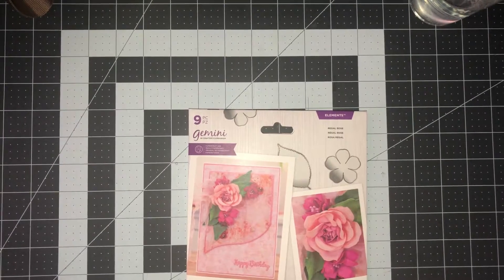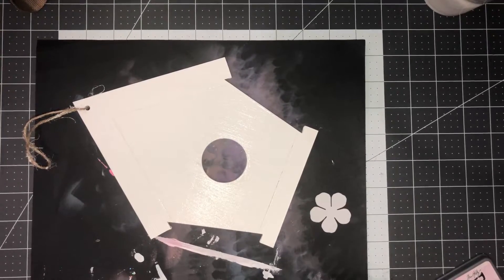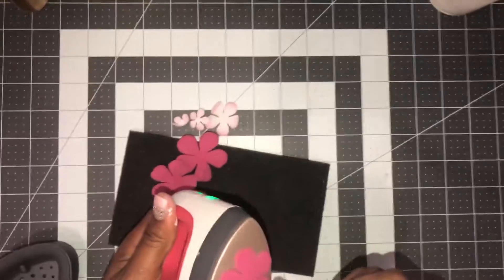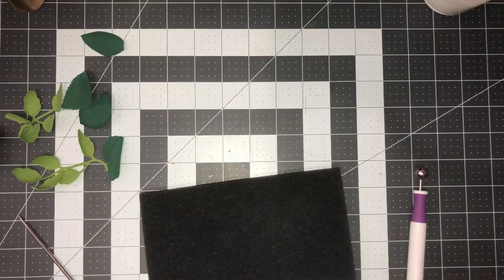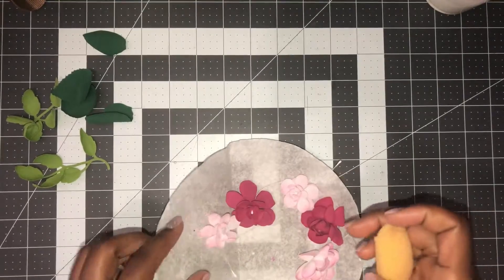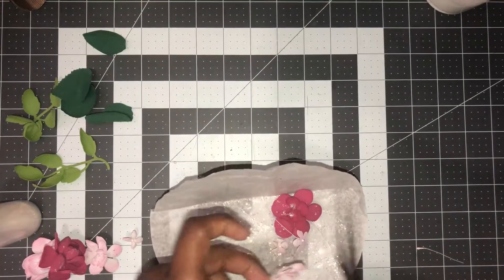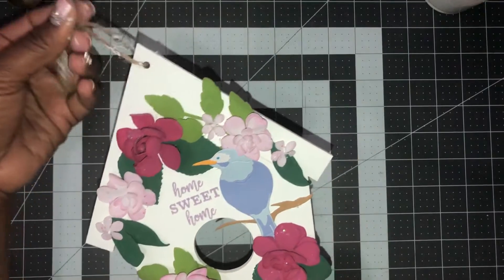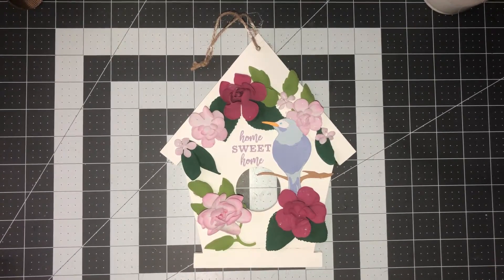Crafters Companion flower forming Regal Rose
Create more than just cards with this Flower forming foam by Crafters Companion. Join me for some decor or gift inspiration.